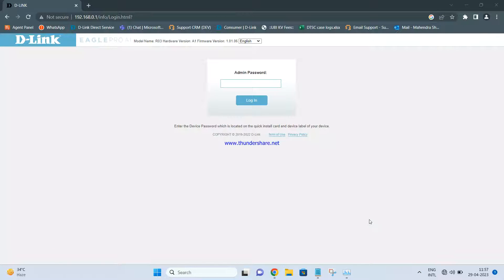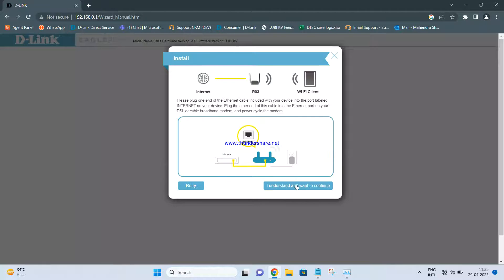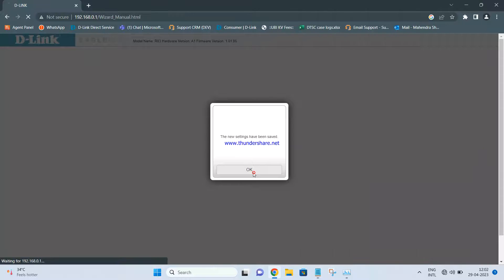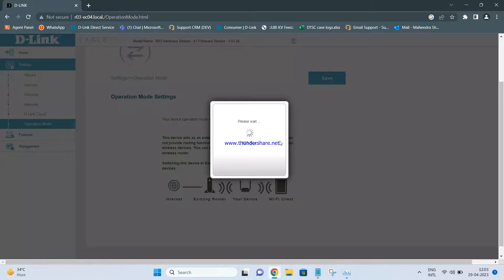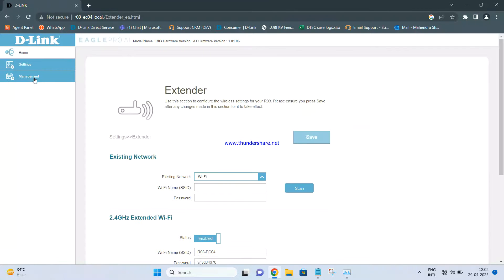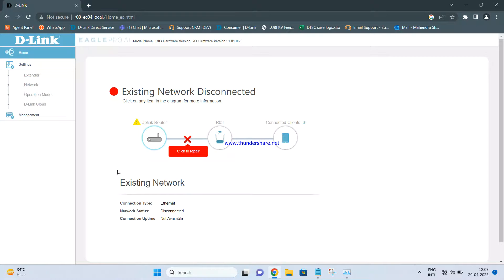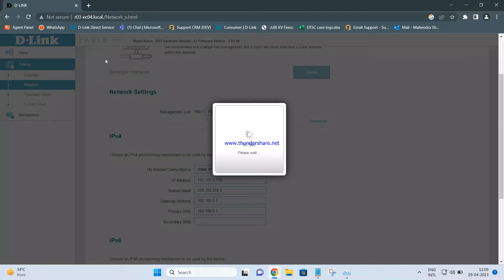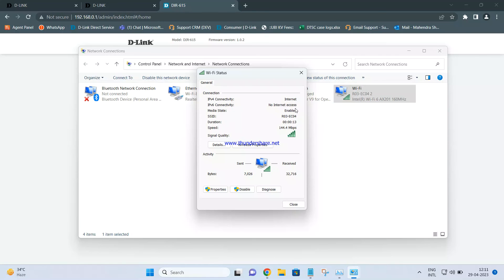D-Link RO3 - Access Point mode setup video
This Video explains the D-Link R03 router configuration as an Access Point.